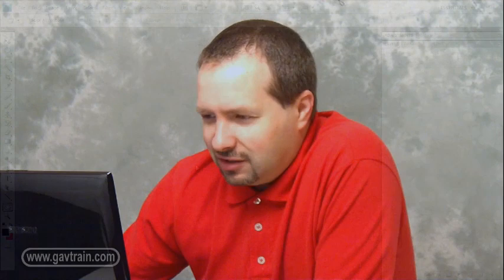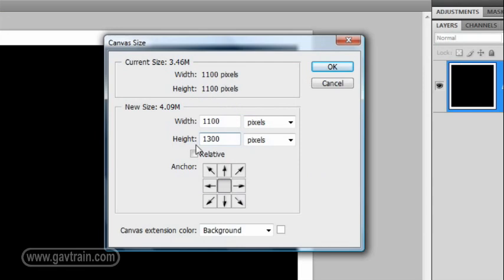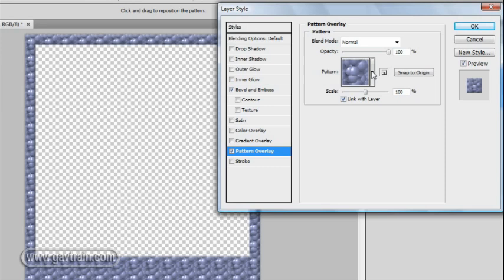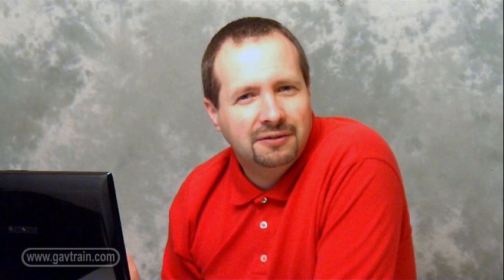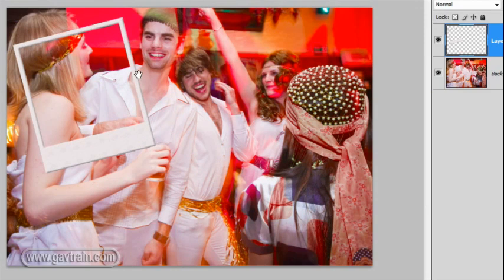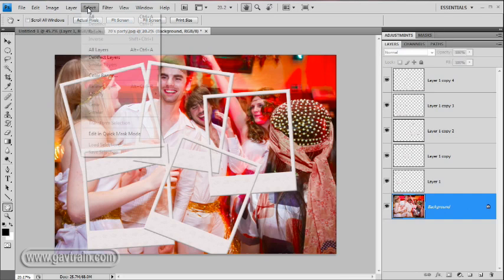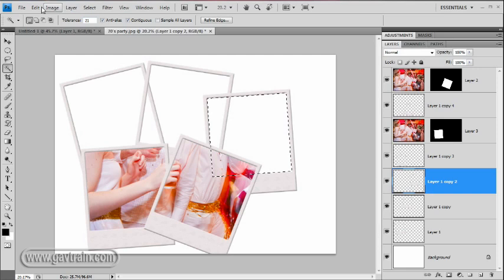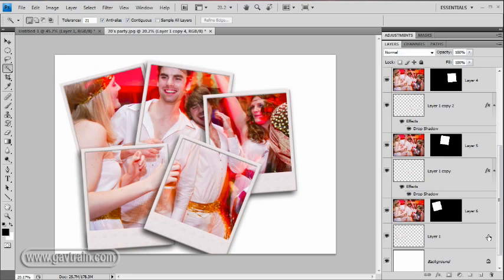Polaroid Montage in Photoshop - Week 48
In it's day Polaroid was the fastest way to see you photo's. Today the polaroid format has all but gone but it's inconic frame lives on.

In this video digital expert Gavin Hoey shows you how to make a polaroid frame from scratch and apply it to an image to make a mini montage.